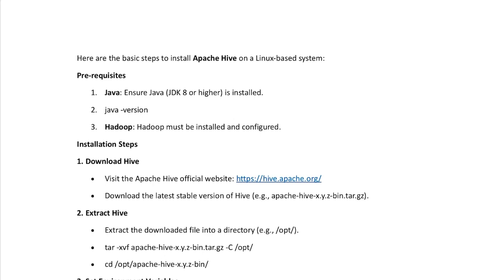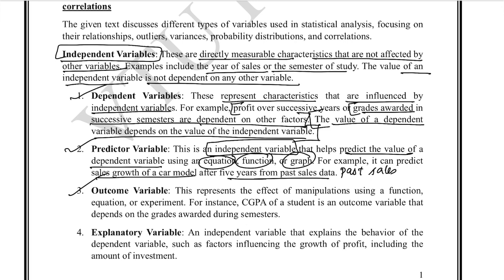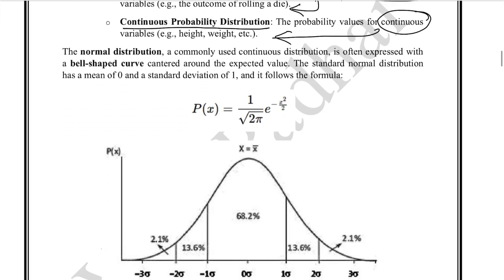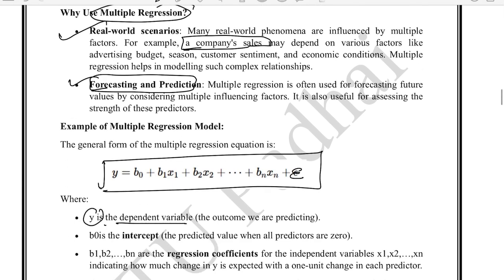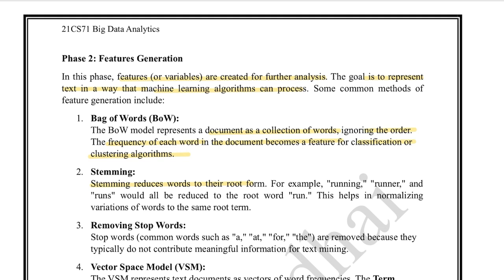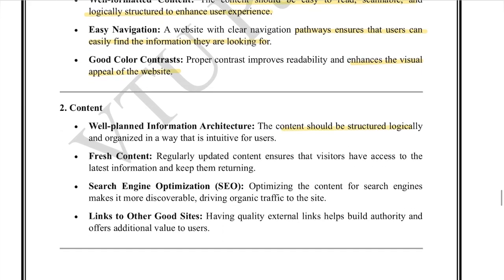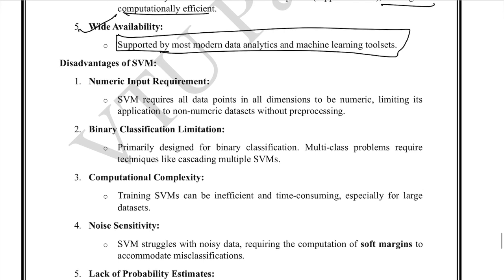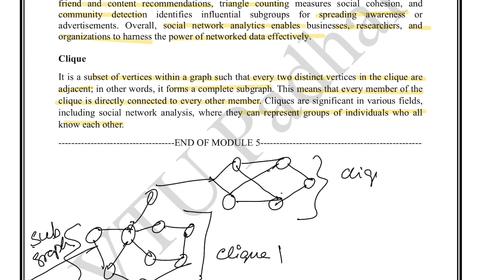BDA Module 5 Important Topics-21CS71- ONE SHOT VIDEO FOR EXAM-Big Data Analytics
Gdrive for module wise notes, important questions included-